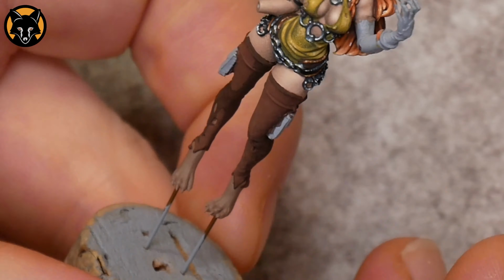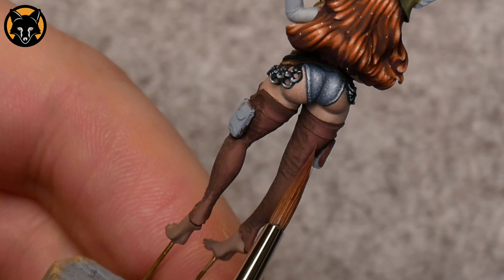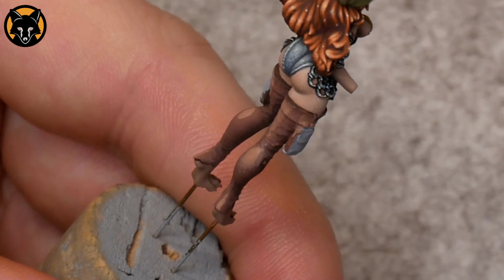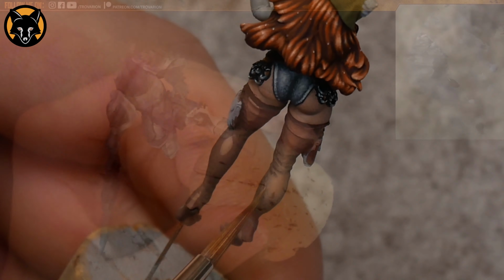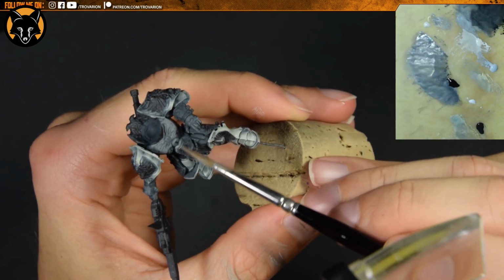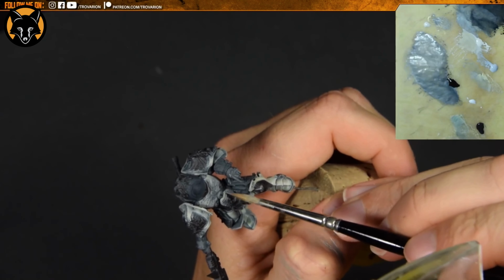The Little Death Has No Power Over You - Paint Without Fear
I must not fear. Fear is the mind-killer. Fear is the little-death that brings total obliteration. I will face my mini, and paint without fear.

Your mindset has a lot to do with how you approach miniature painting. It doesn't only affect your approach, but also how quickly you improve. A big part of what's stalling your painting progress is purely the thoughts inside your head holding you back. Change the way you think about painting, and try not to focus so much on the outcome. Instead turn your thoughts to the process. Crossing the finish line doesn't teach you as much as the race itself. So if you painted your miniature and you don't like the outcome, there's nothing stopping you from changing it. I often paint a single area multiple times on a model just because I didn't like the result, or because I simply came up with a better idea. Miniature painting is difficult enough without your own mind sabotaging it for you. Don't fear the little death, become it.